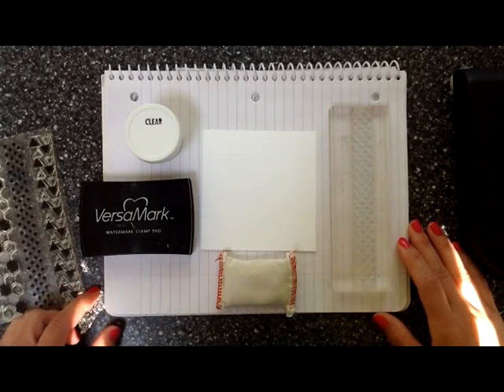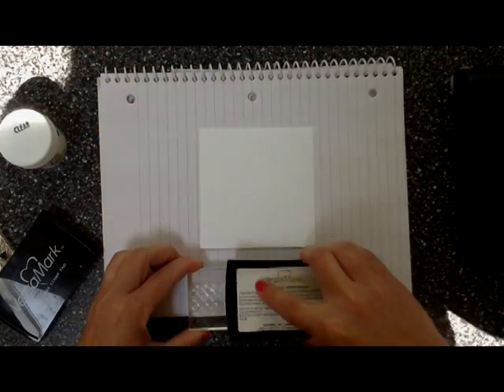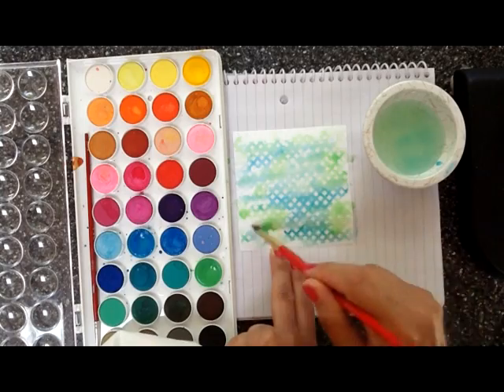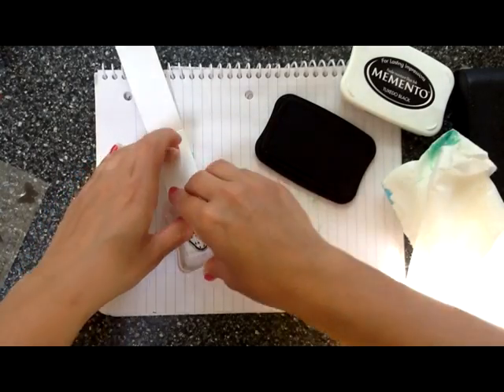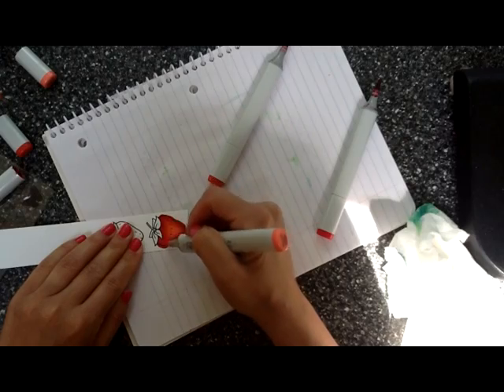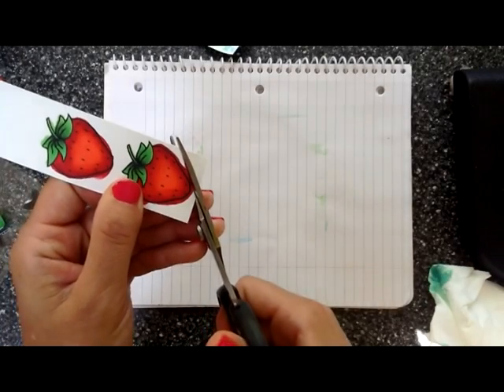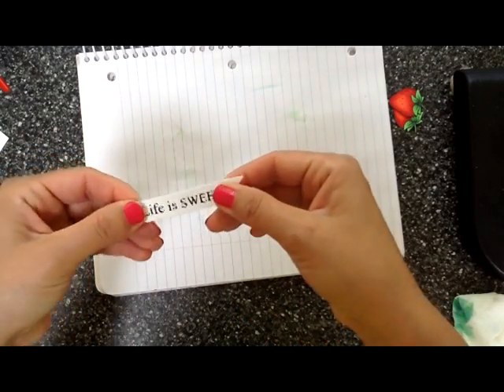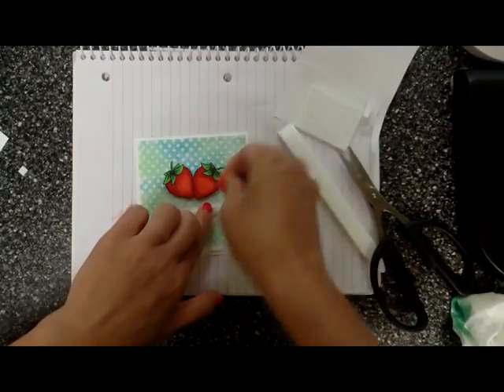Jane's Doodles card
stamps sets - Life is Good & Geometric Patterns by Jane's Doodles